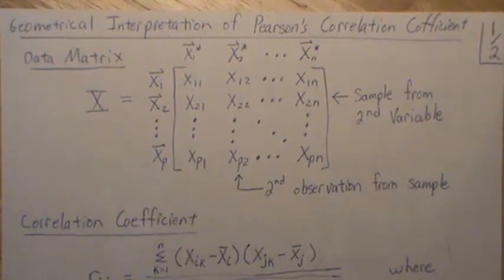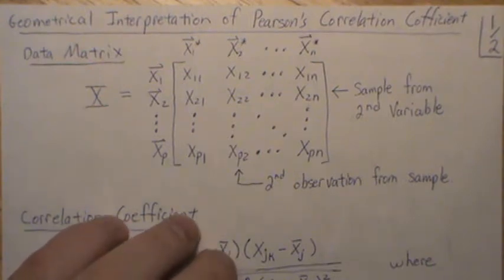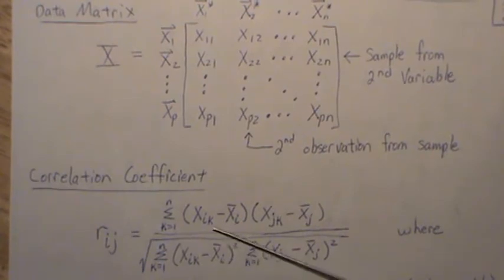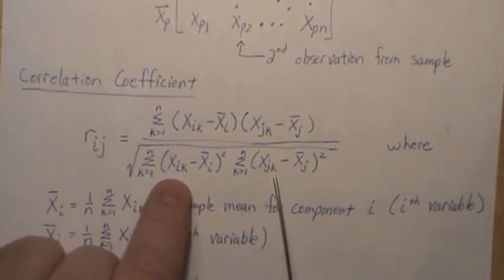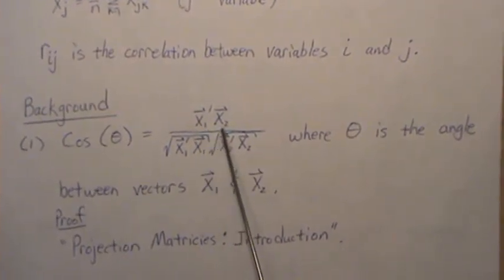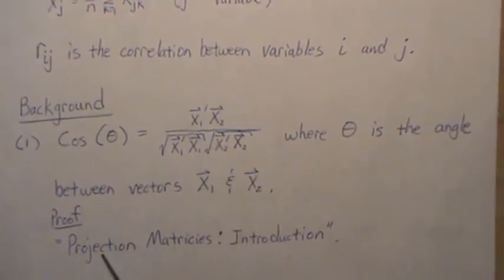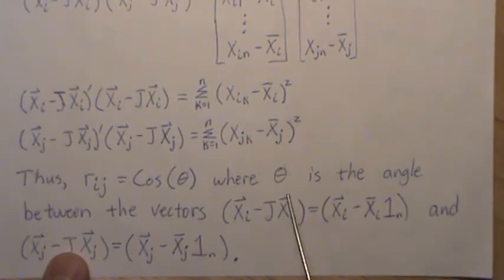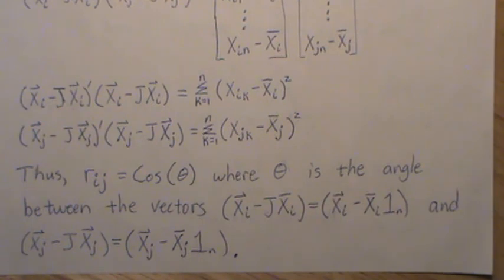Geometrical Interpretation of Pearson's Correlation Coefficient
Here we are provide a geometrical interpretation of the correlation coefficient.